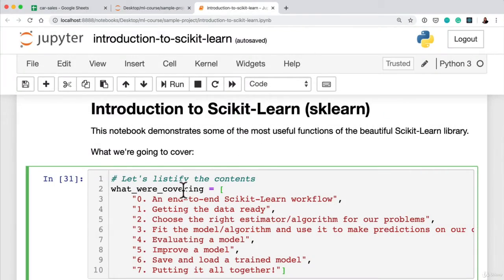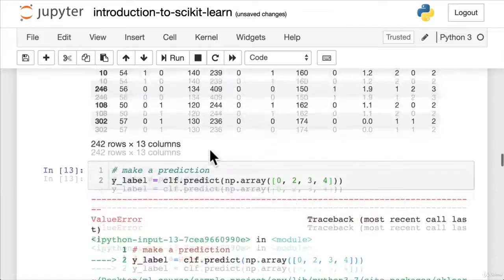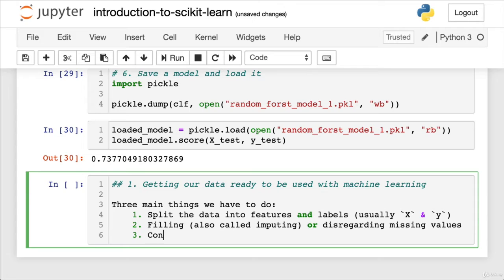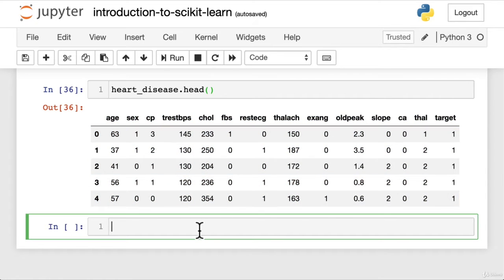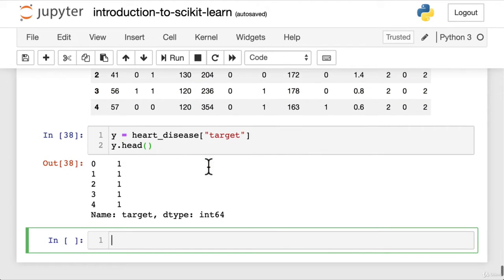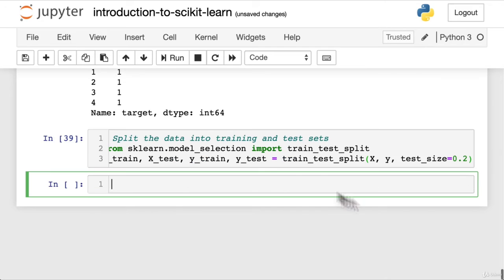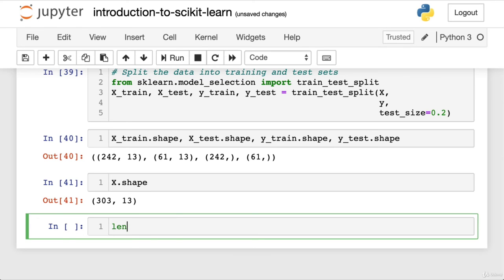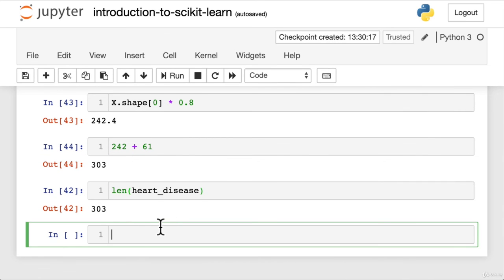Getting Your Data Ready Splitting Your Data